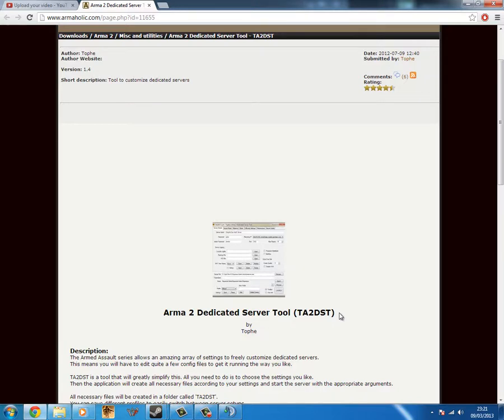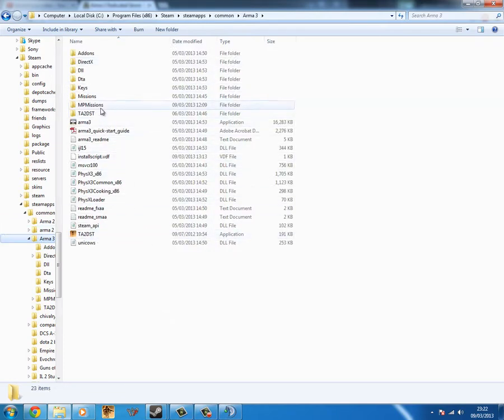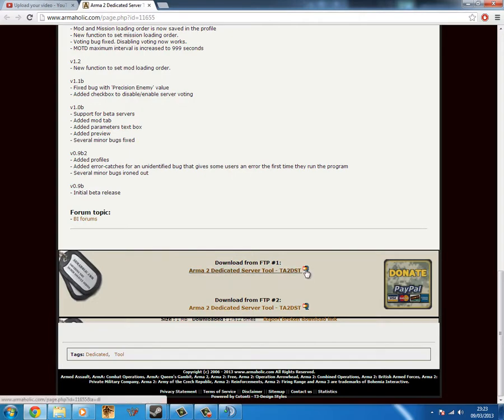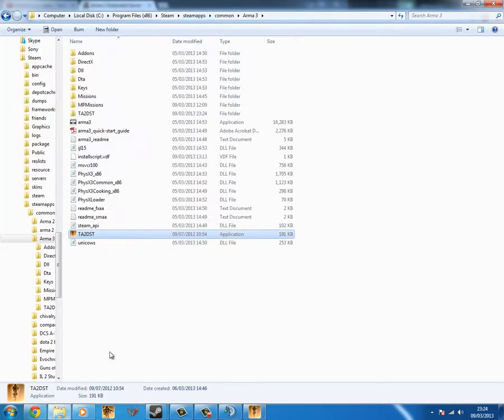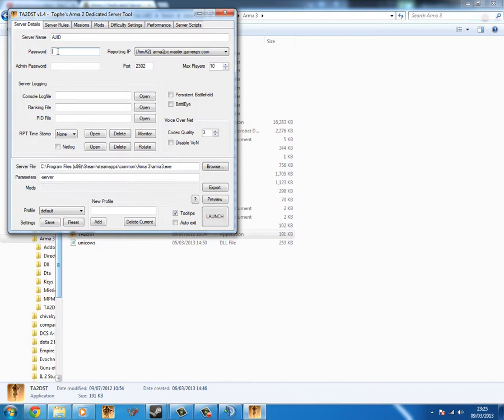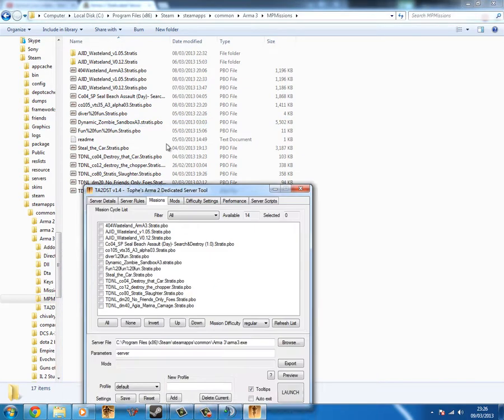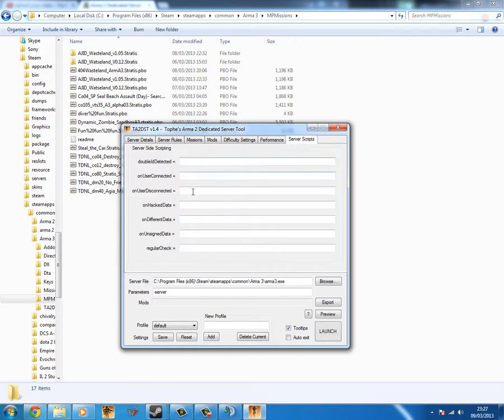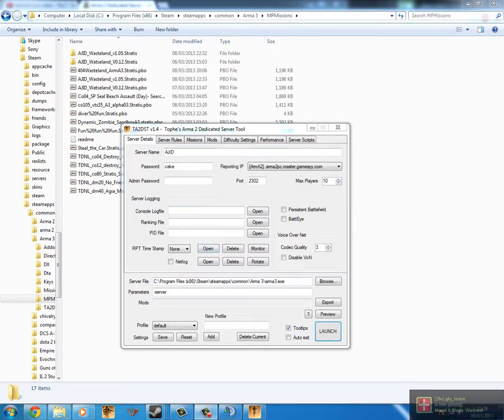Tritium Gaming Tutorial - How to set up an Arma III Alpha "dedicated" Server (TA2DST Method).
A small tutorial on setting up a Arma III alpha "dedicated server. My apologies for some of my stupidity in the video I't was 1am. This is the method we use, I would also suggest you take a look at Terox's Post over His tutorial is far more in depth and uses a more versatile method. Once again I apologize this isn't a great tutorial its really just to help people who are quite new to the Arma series.

Ports to Forward:UDP 2302,2303,2305